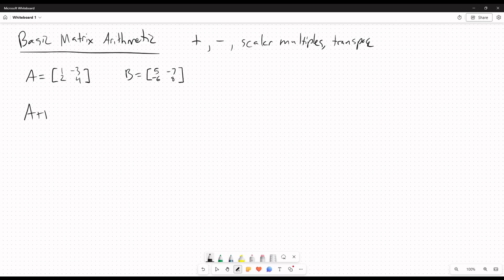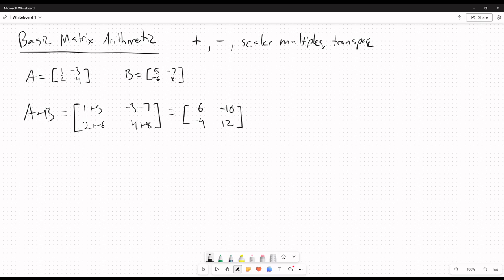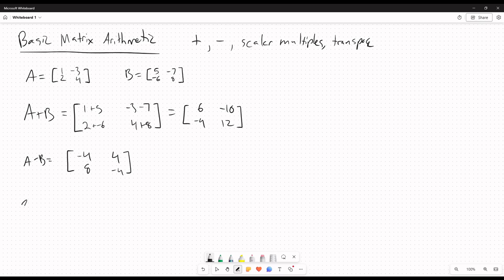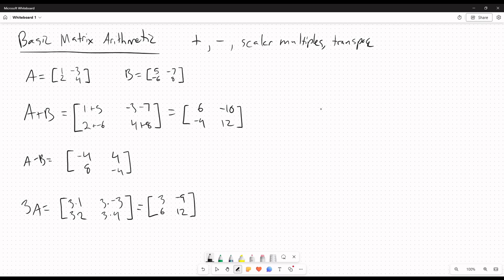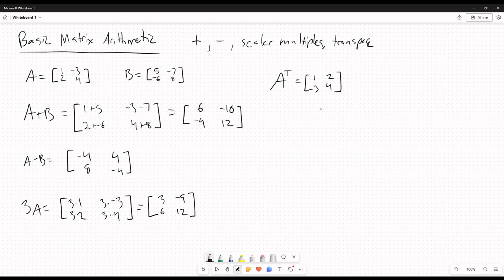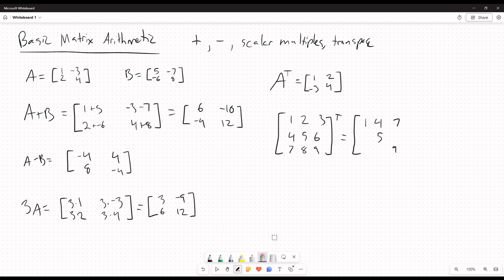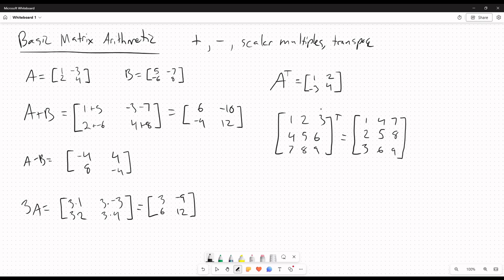Basic Matrix Operations